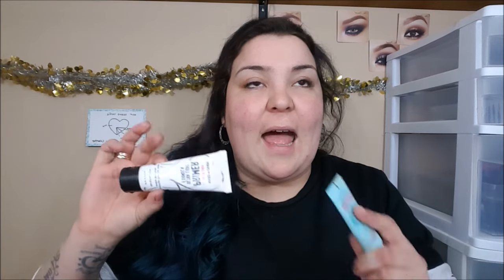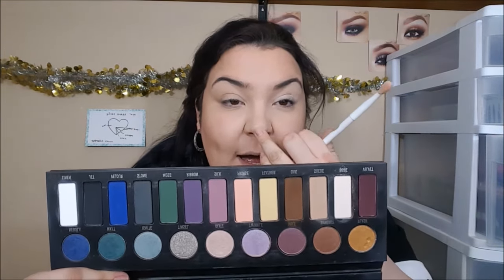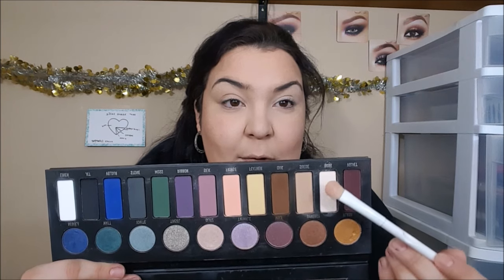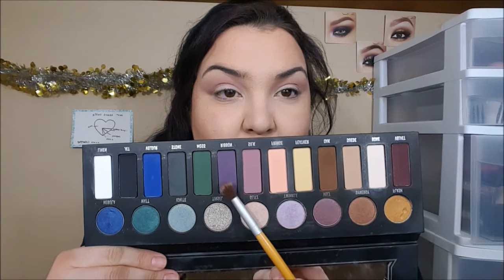Tea-torial : Manny's Messy Maybelline Video.